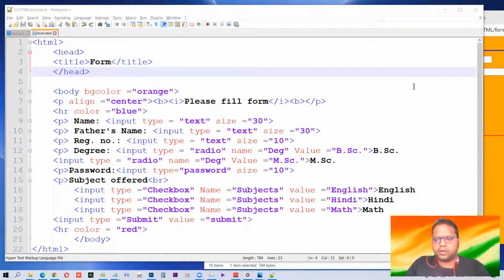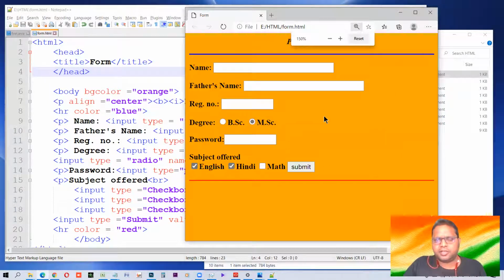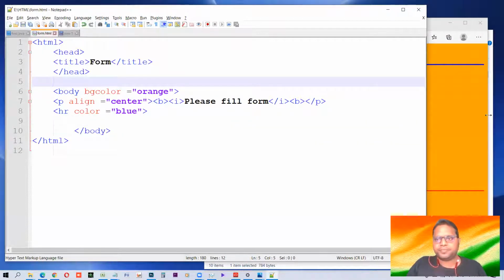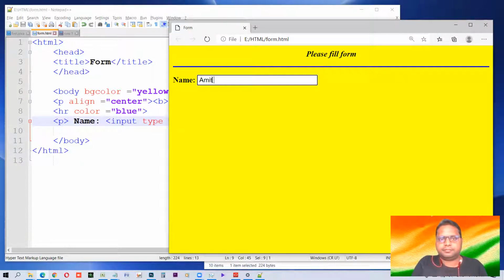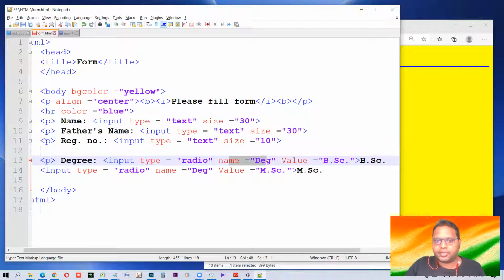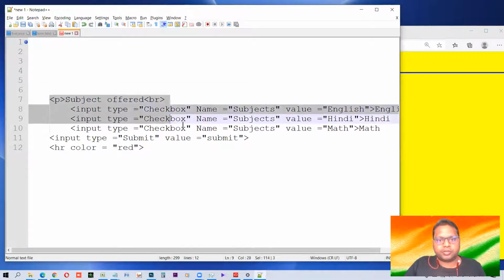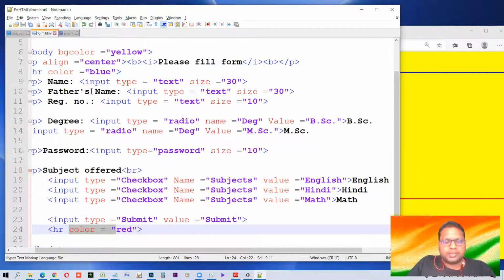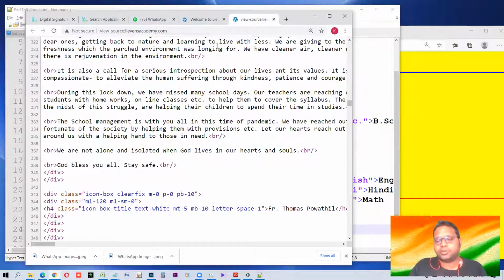7 11 6 HTML Making Forms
Creating Form having:
Text Boxes
Password Box
Radio Button
Check Box etc.